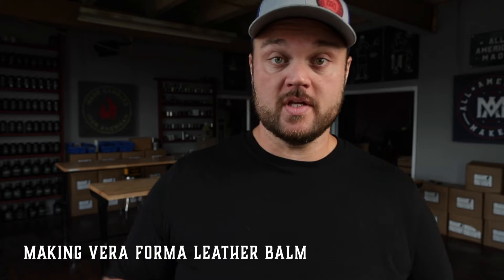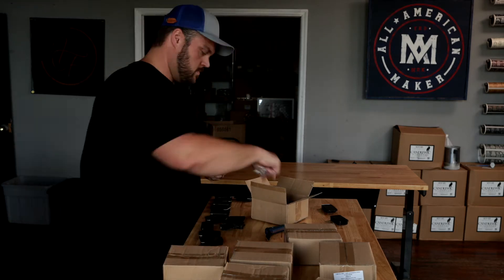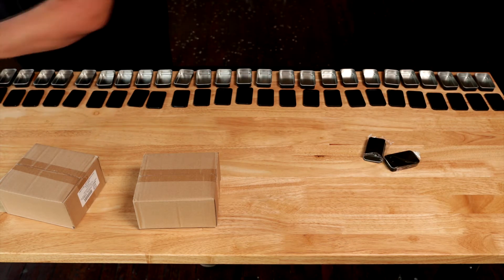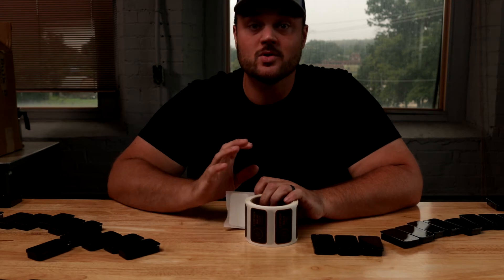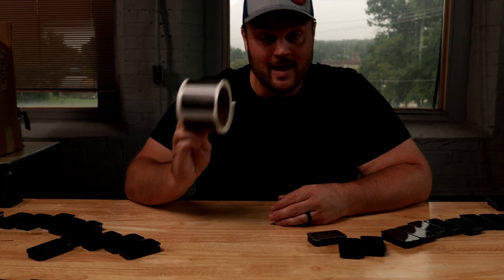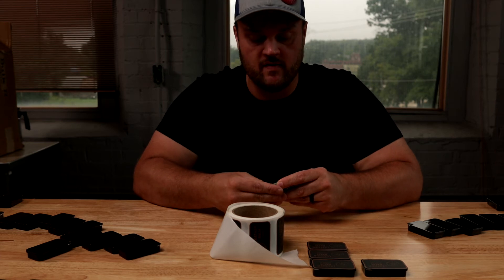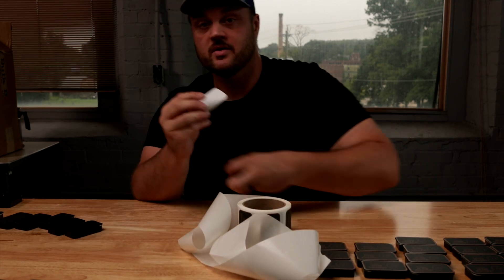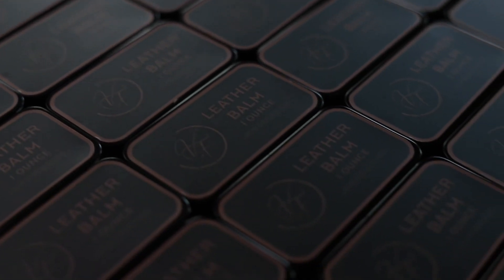Making VeraForma Leather Balm : The Perfect Balm for Your EDC!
Today I want to take you all behind the scenes of how I make VeraForma Leather Balm! This is the first of many videos were I go more in depth in how I do things here at the AAM HQ! These slip top tins make for the perfect EDC ( Every day carry) balm!

Purchase VeraForma Leather Balm on Amazon